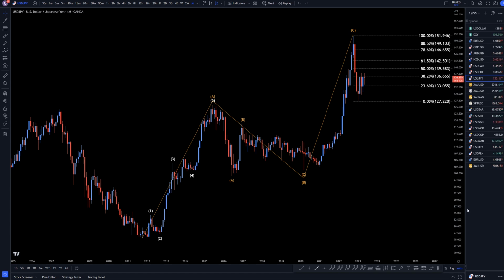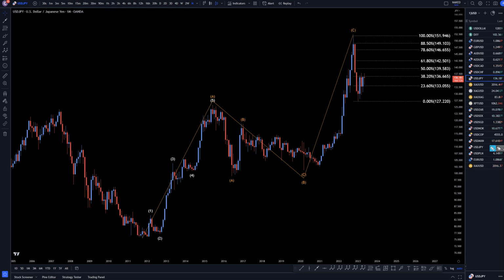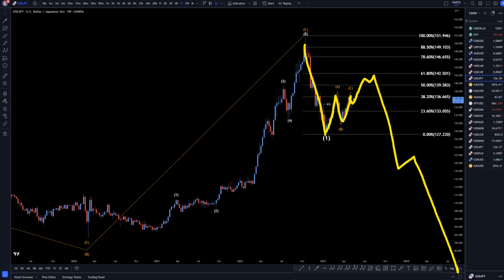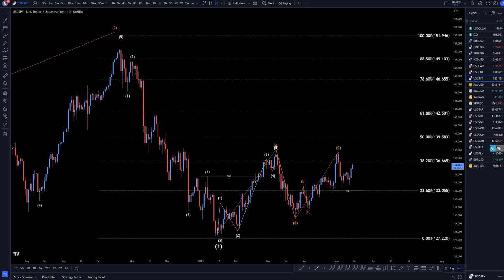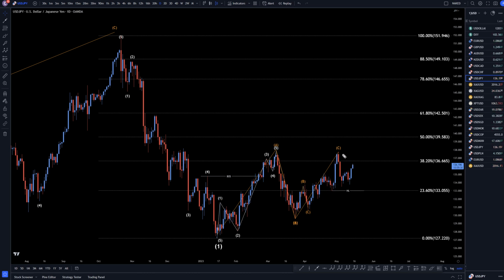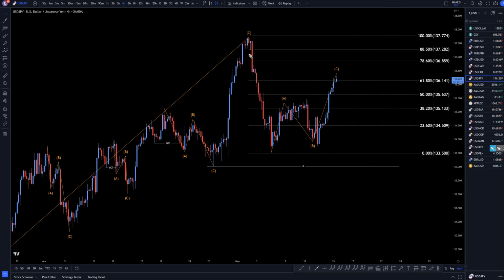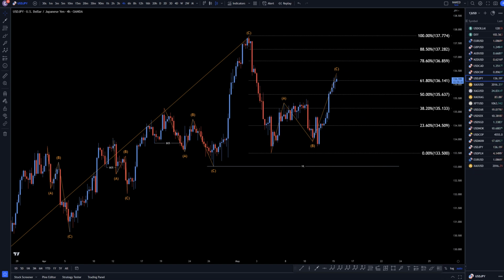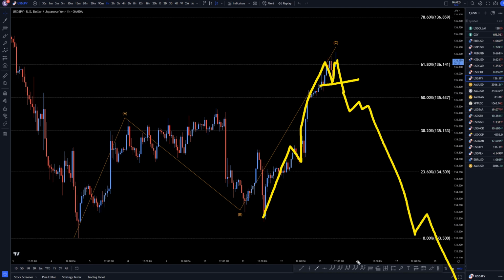USDJPY Trading Strategies: May 15, 2023, In-Depth Technical Analysis & Forecast FX Pip Collector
Video Title:  USDJPY Trading Strategies: May 15, 2023, In-Depth Technical Analysis & Forecast FX Pip Collector

This video is about USD/JPY Trading Strategies: May 15, 2023, In-Depth Technical Analysis & Forecast. But it also covers the following topics: